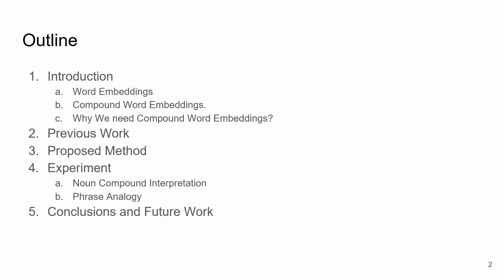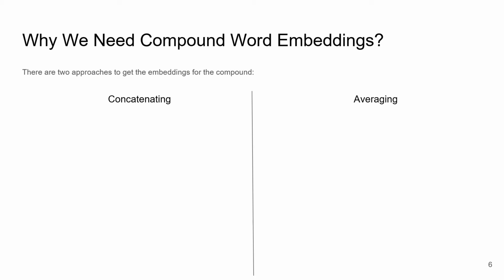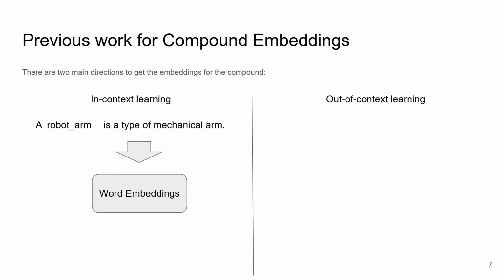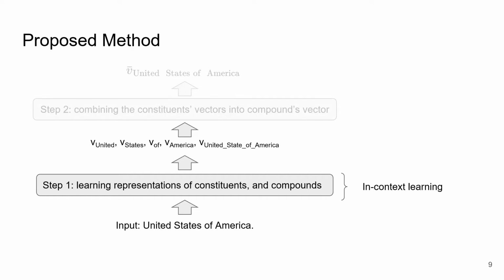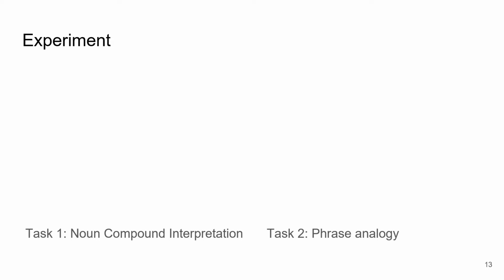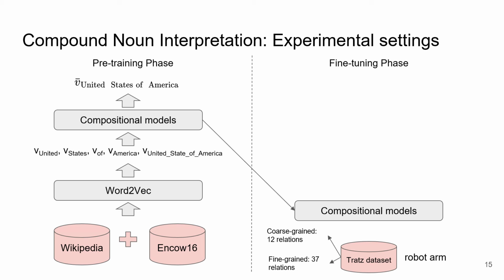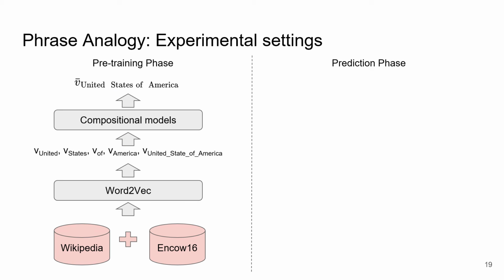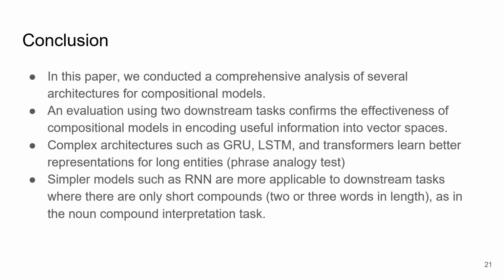Estimating Distributed Representations of Compound Words @ KES2021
Presentation for the paper: Comparison of Deep-Neural-Network-Based Models for Estimating Distributed Representations of Compound Words @ KES2021